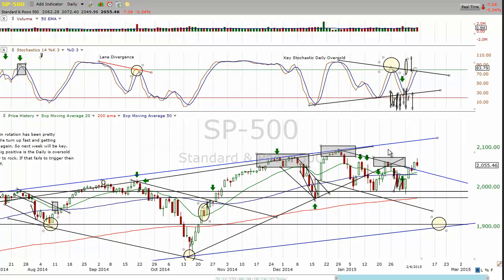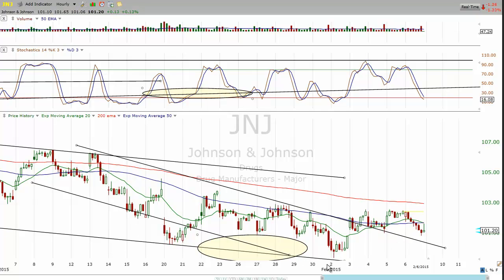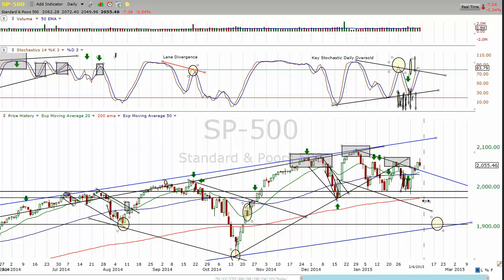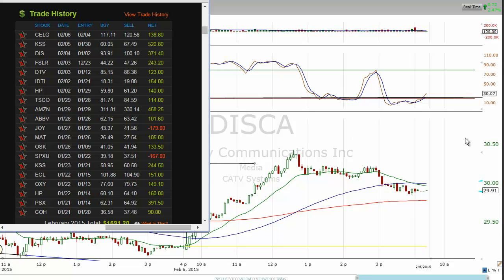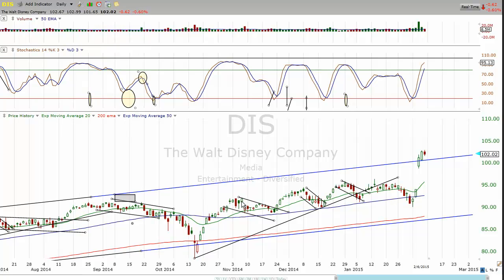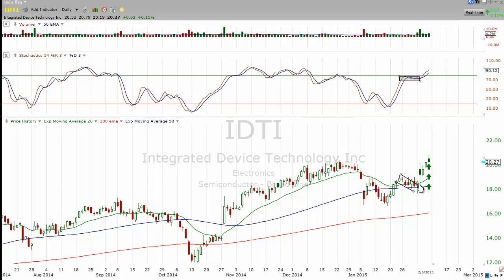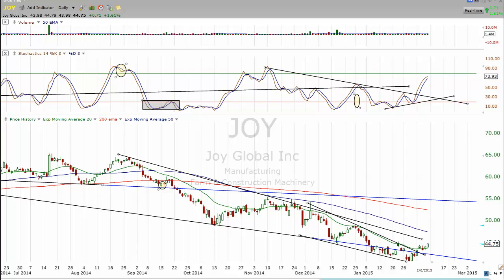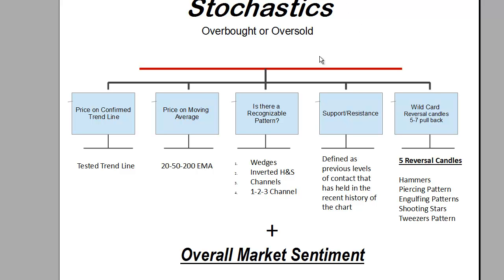The Best Trading Method for being a successful trader full time or part time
The alert system works on your mobile phone iPhone, or android, using an innovative method/app on your mobile device, basically turning your phone into a walkie talkie. DayTradingRadio.com 2019 Legal Disclaimer and Full Risk Disclosure; I realized half way into this video that I was covering a lot of important techniques i teach each day So much that even though I talk about the upcoming week in the Market radar segment the real great info starts around 9:40 mark. I cant stress enough the importance or sticking to a set of rules in the market. The discipline will develop over time but the technique is both the best and only way to have a good chance of making money as a trader and doing it either part time or full time.